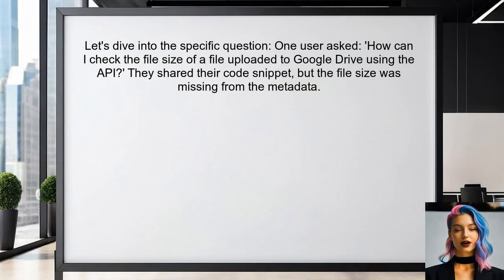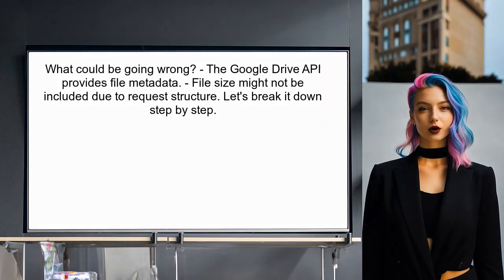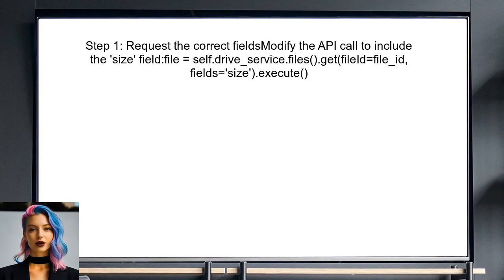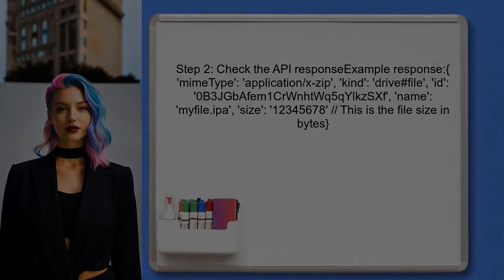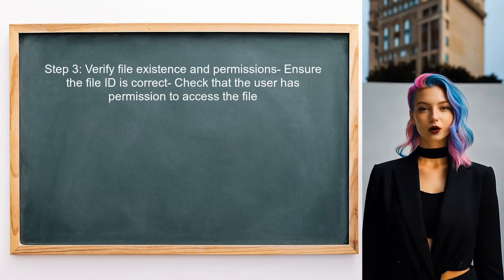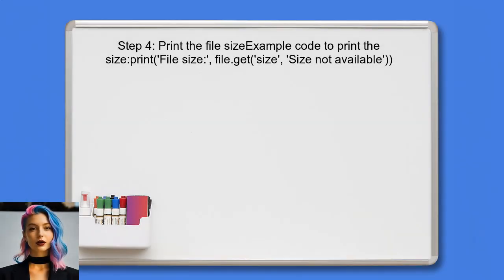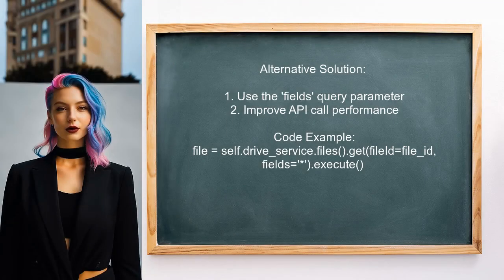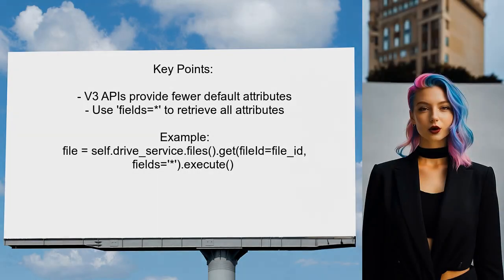How to Get File Size from Google Drive API in Python: A Step-by-Step Guide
In this video, we'll explore how to retrieve file sizes from Google Drive using the Google Drive API in Python. Whether you're managing files for a project or simply want to keep track of your storage, understanding how to access this information programmatically can be incredibly useful. Join us as we walk through the process step-by-step, ensuring you have all the tools and knowledge needed to implement this functionality in your own applications.

Today's Topic: How to Get File Size from Google Drive API in Python: A Step-by-Step Guide

Related to: googledriveapi, python, filesize, getfilesize, step-by-stepguide,